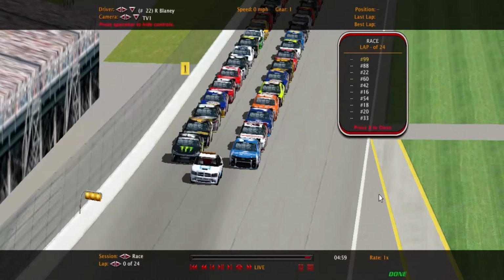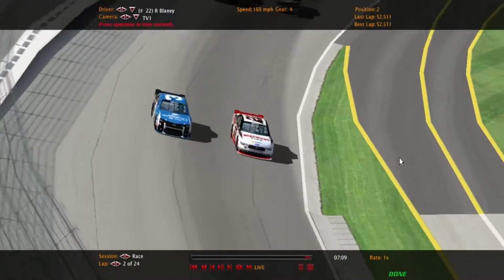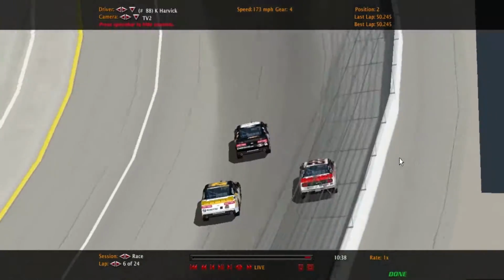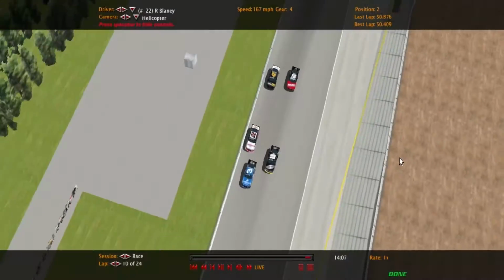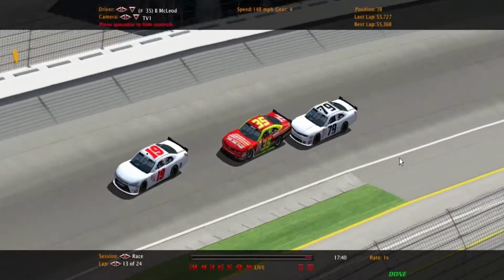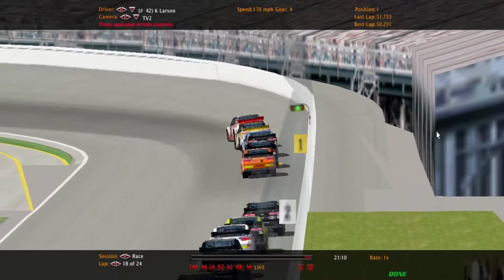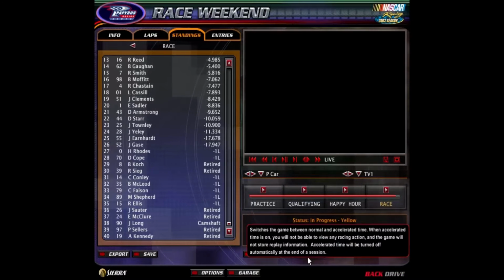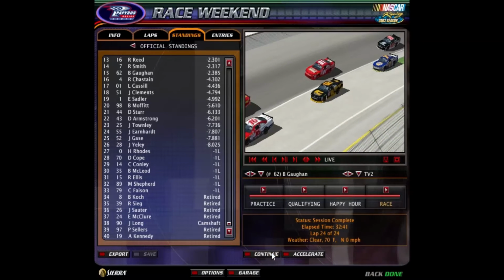2015 Lilly Diabetes 250- NASCAR Xfinity Series @ Indianapolis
The Brickyard. Xfinity racing